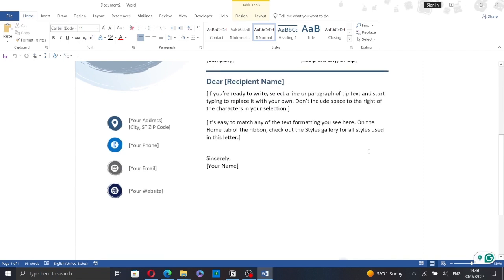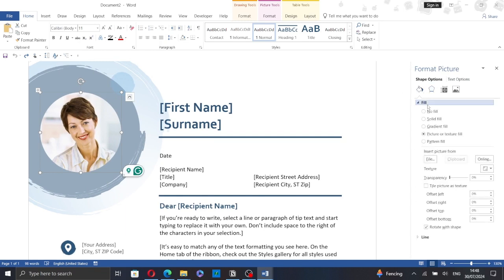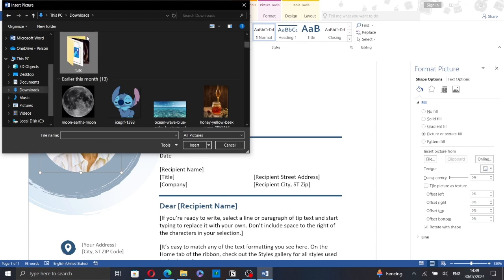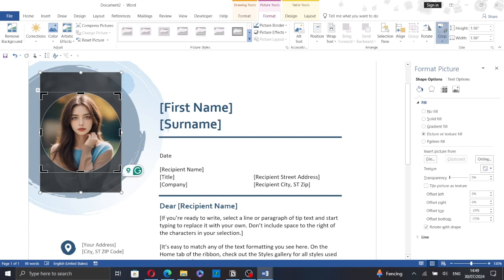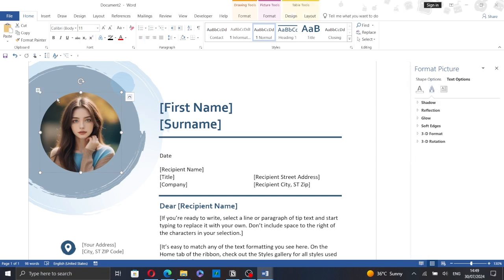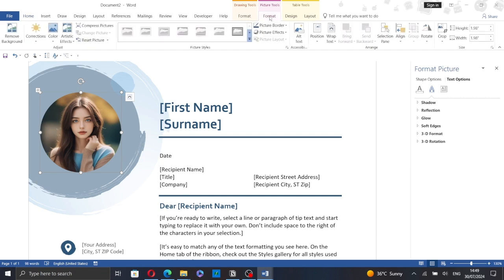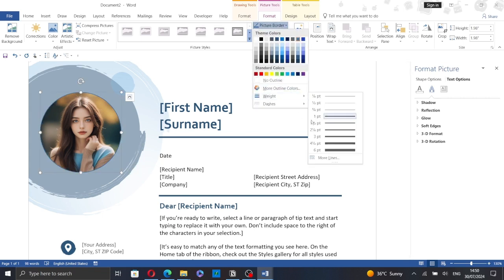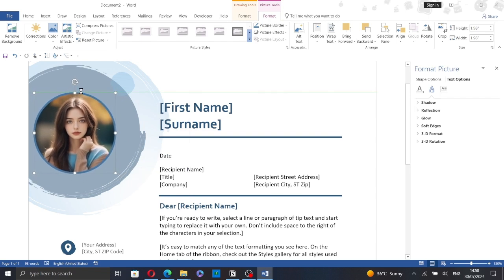How To Insert A Picture In A Resume In Microsoft Word Tutorial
Today we talk about insert a picture in a resume in microsoft word,add photo in resume,how to insert picture in resume,how to insert photo in resume,how to make cv in microsoft word